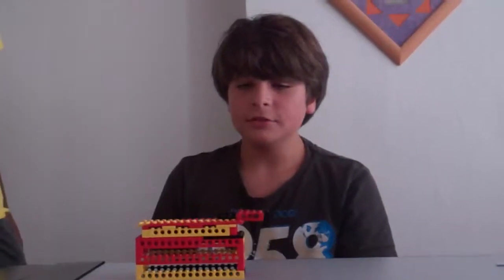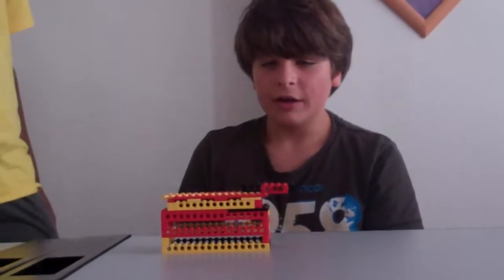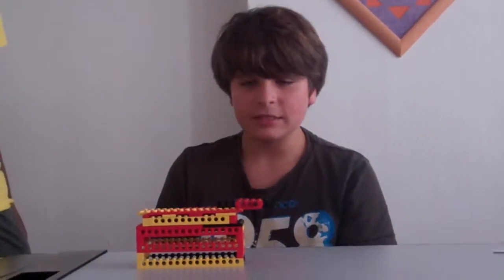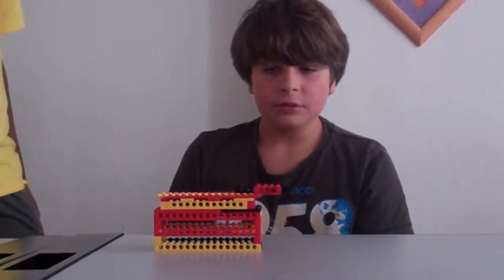Presentation of Freestyle Lego Star Wars construction summer camp south of France